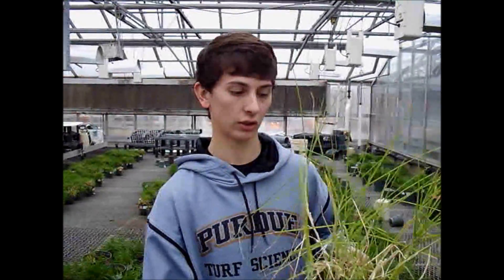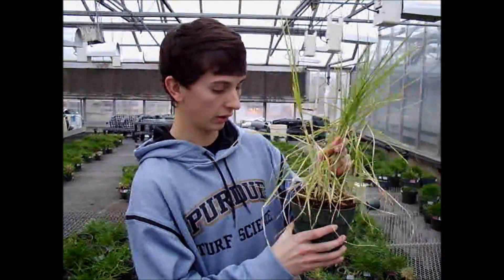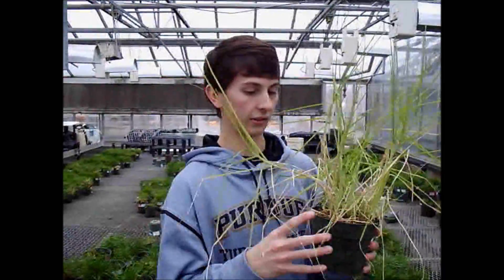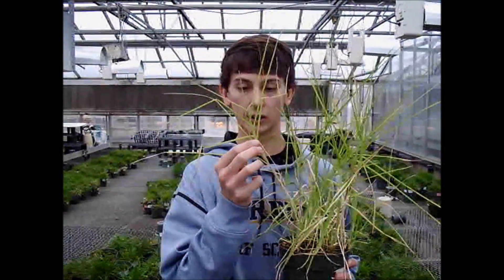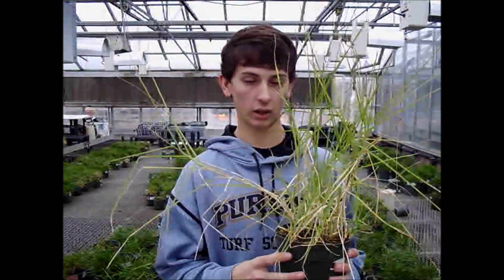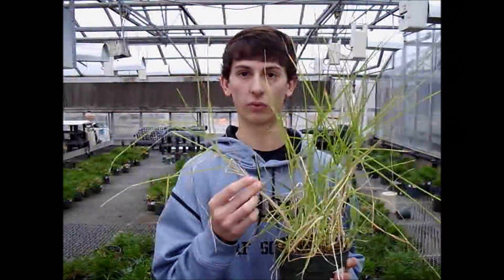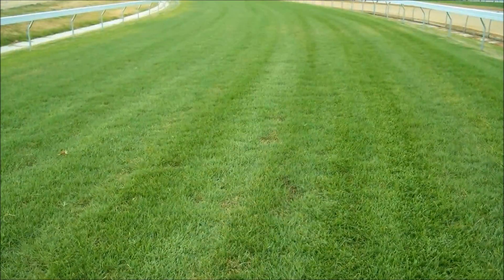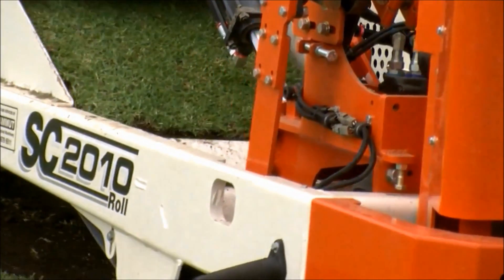Kikuyugrass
Purdue University Turf students information video about Kikuyugrass
Starring:
Andrew Marking
Brock Miller